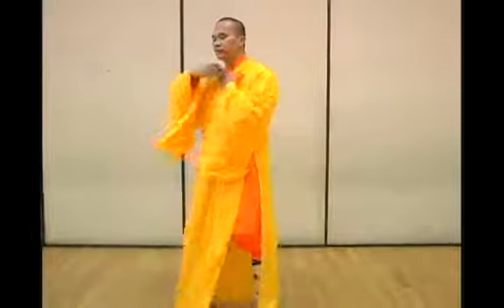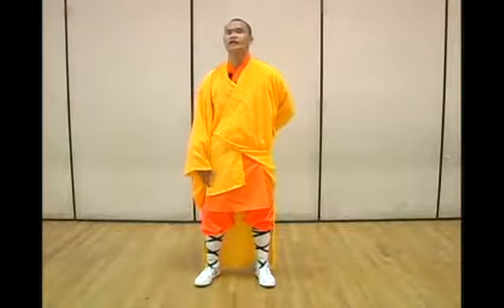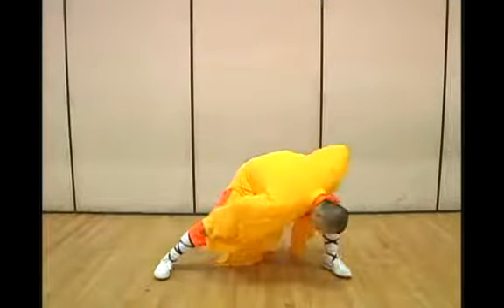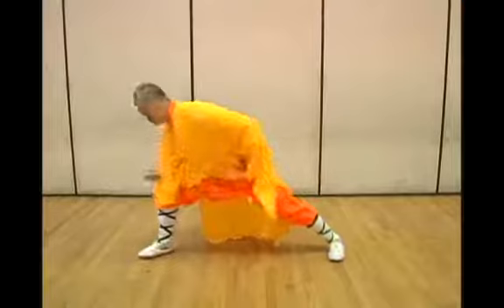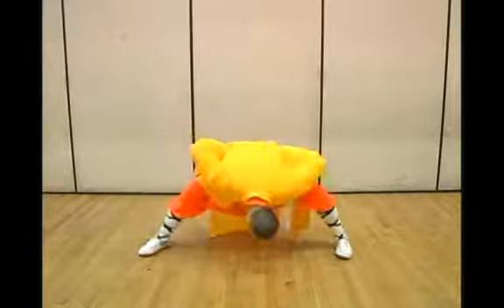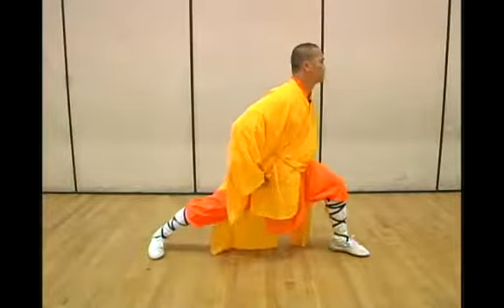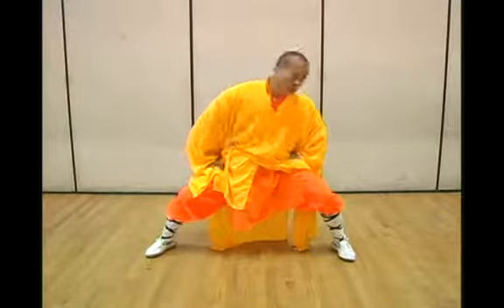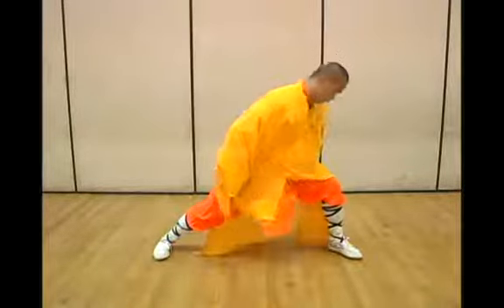Baduanjin Qigong Exercise 5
Baduanjin Qigong Exercise 5. Part of the series: Meditative Exercises of Shaolin Martial Arts. Popular qigong exercises called Eight Pieces of Brocade; learn the meditative, spiritual side of Shaolin Kung Fu in this free martial arts video series.